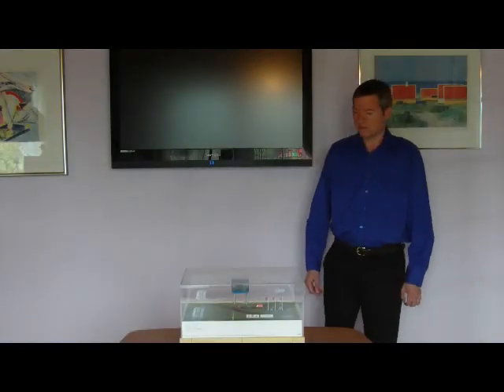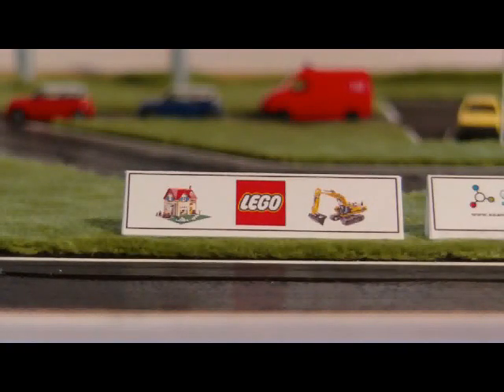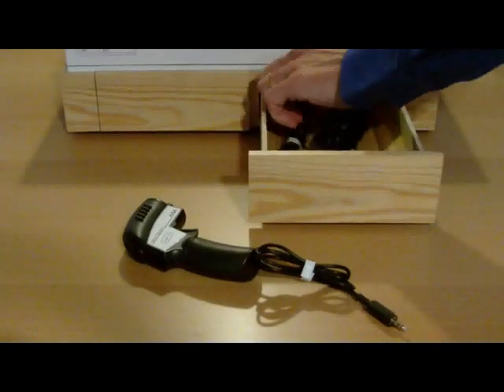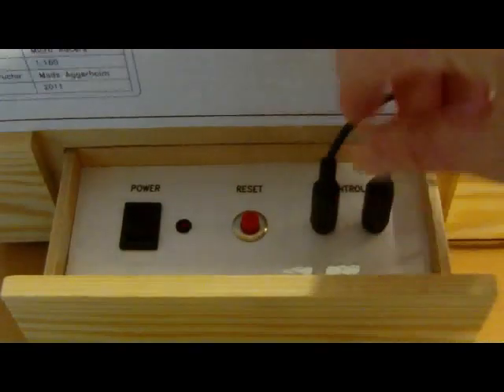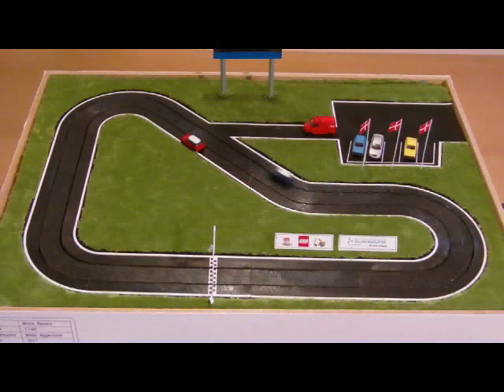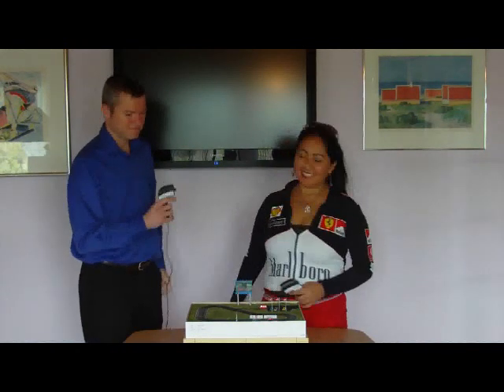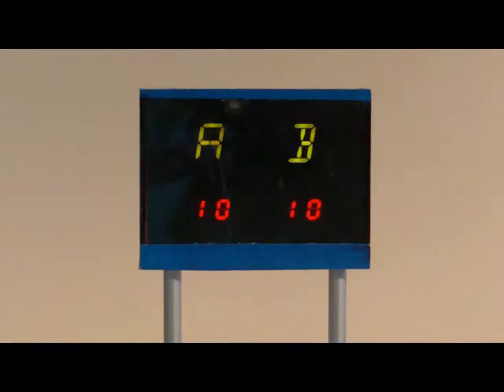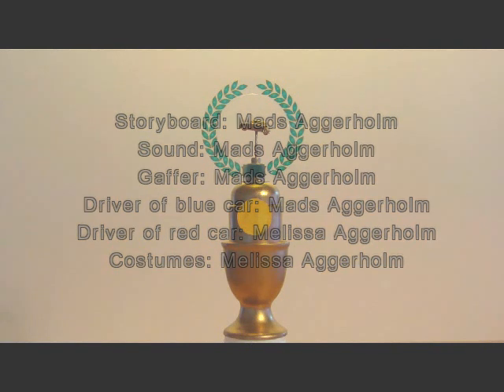World's smallest Race Track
I have always admired the small cars which fit the N-scale train system. The details of those cars are unbelievable.
For fourteen years I've been thinking if it was possible to make a race track that actually used those cars.
And here it finally is! To quote myself from the movie: "Please sit back and enjoy the show!".